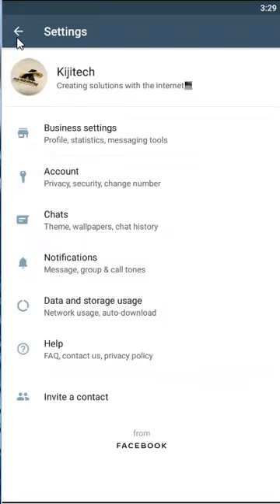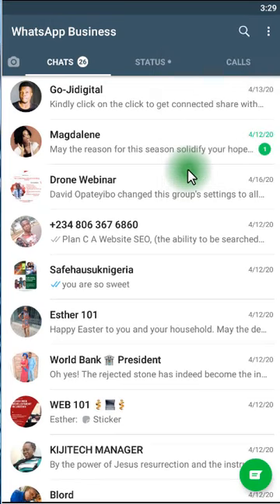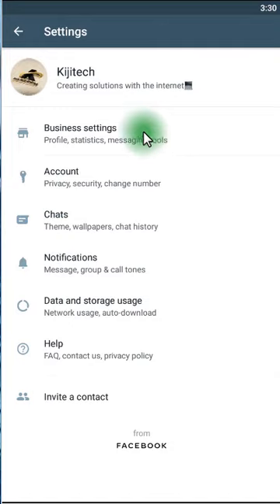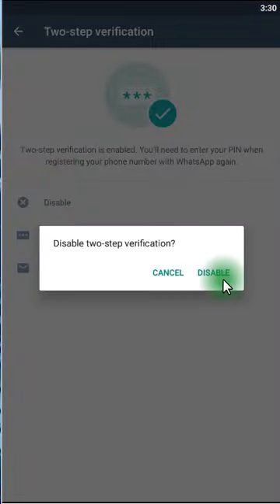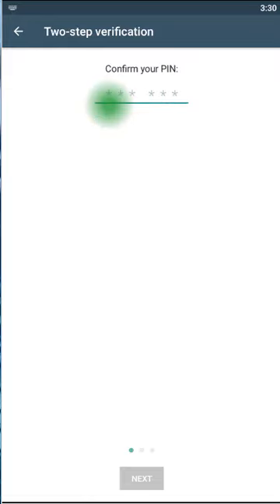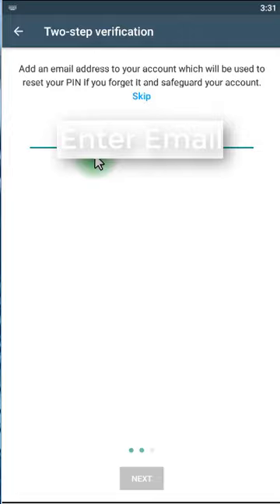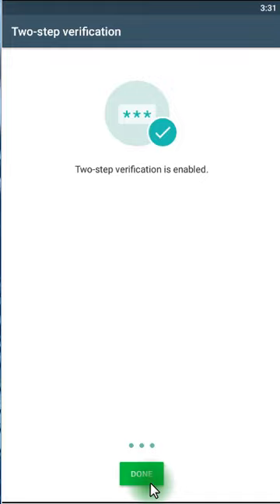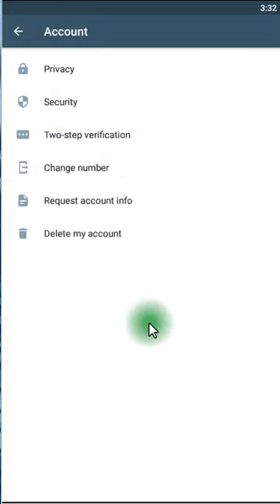Protect your whatsapp from been hacked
Whatsapp is easy to install and this has made it easier for scammers and hackers to hijack your WhatsApp account, In this tutorial, I will show you how to protect your WhatsApp from been hacked!

Click the notification button to be notified when new videos are out!